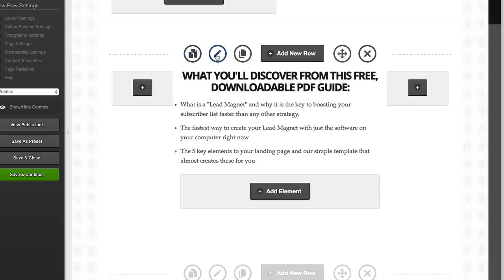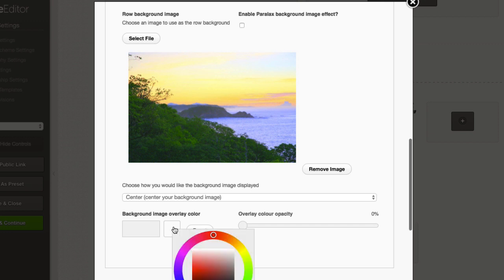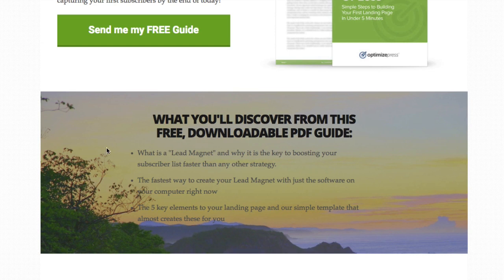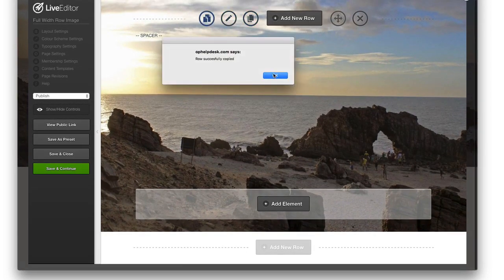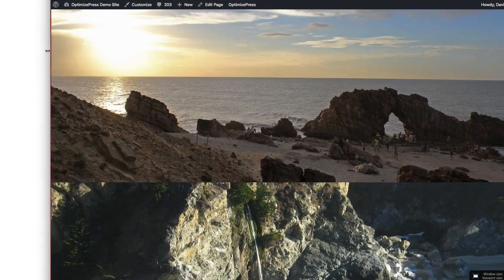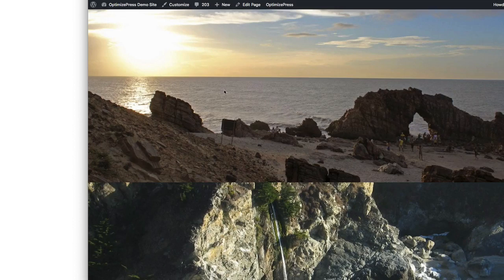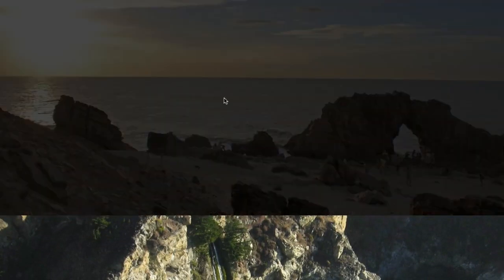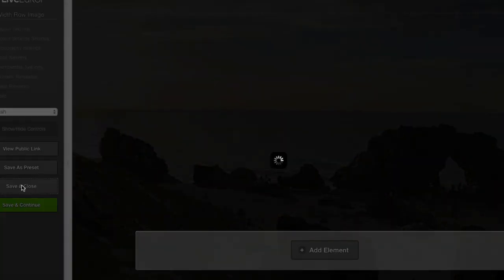How To Use Row Background Image Options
Learn how to use the Row Background Image in OptimizePress.